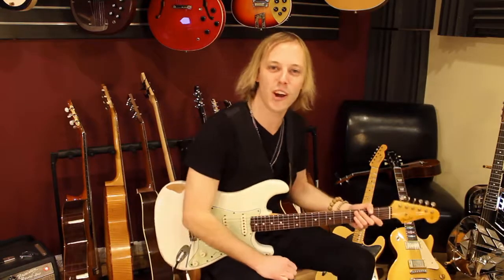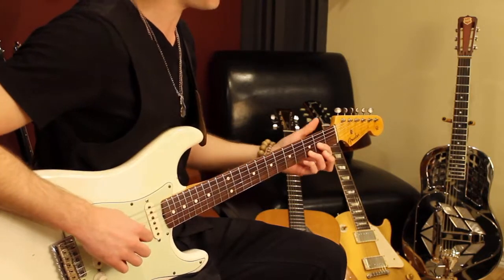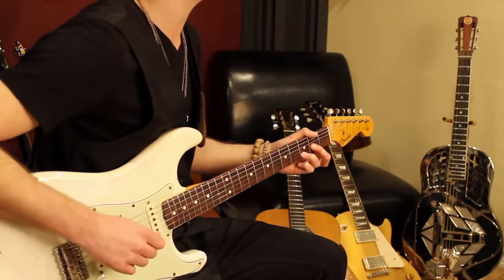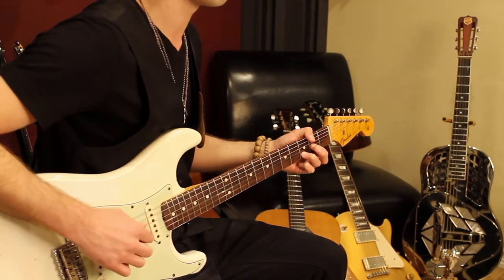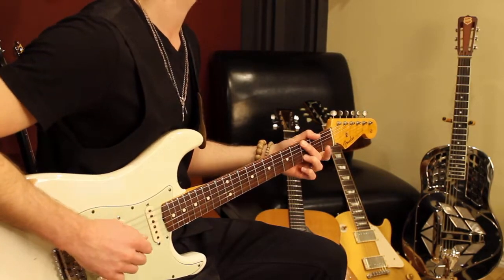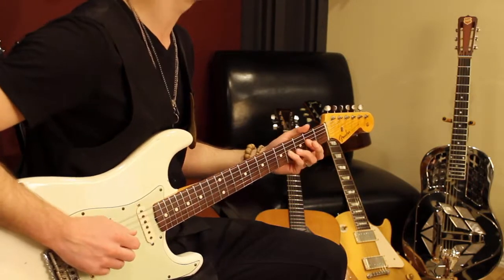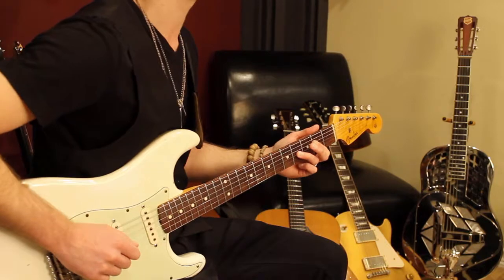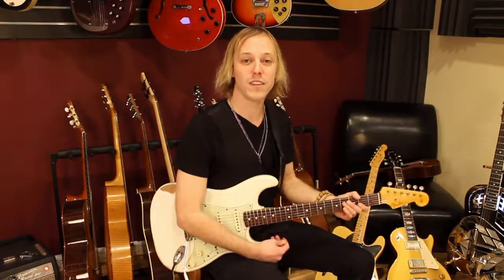How to Play "Thinking Out Loud" By Ed Sheeran - Easy Pop Song Guitar Lesson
★ GET your FREE Guitar Guidebook now!